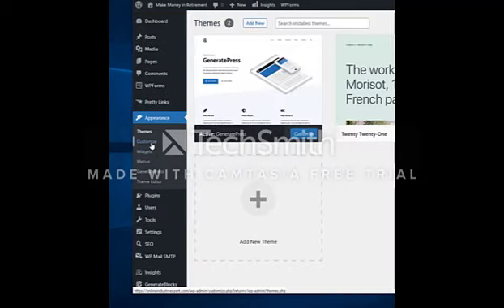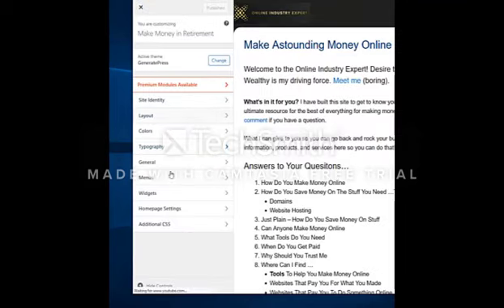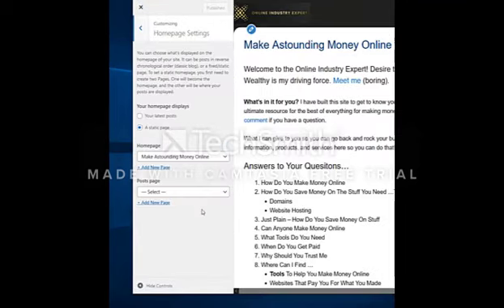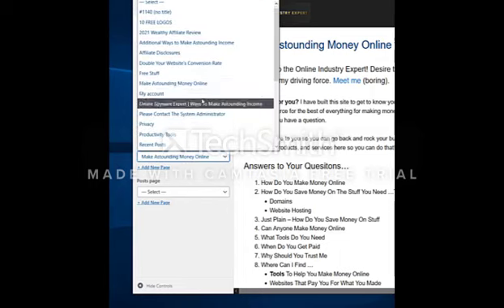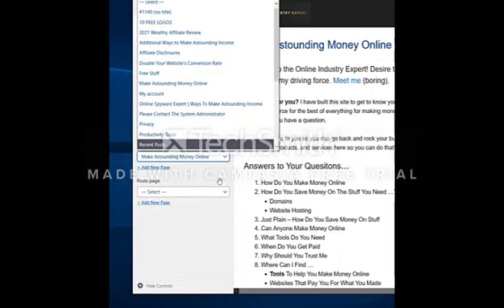WordPress Static Page Home Page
Video tutorial on how to set your WordPress website to use a static or specific page or post as your home page and landing page of your